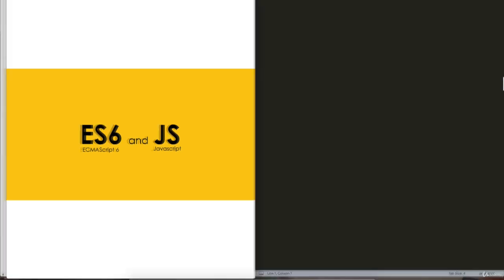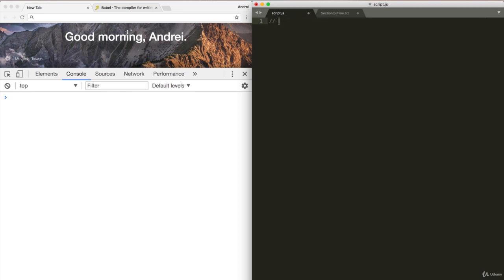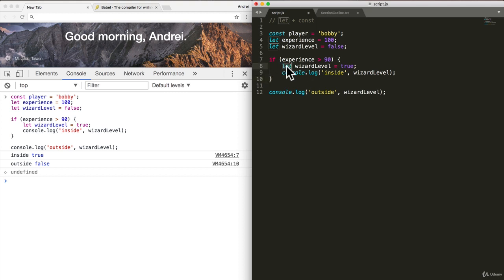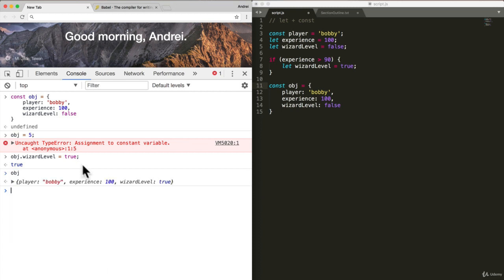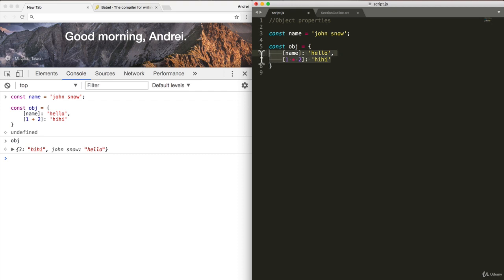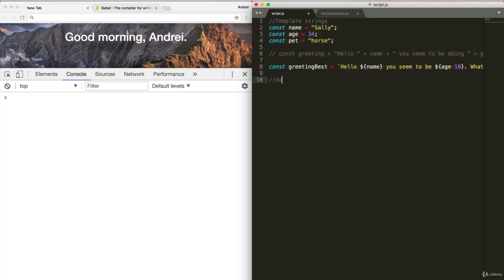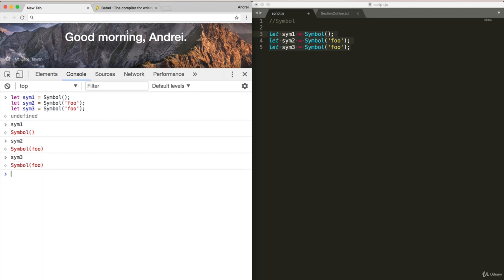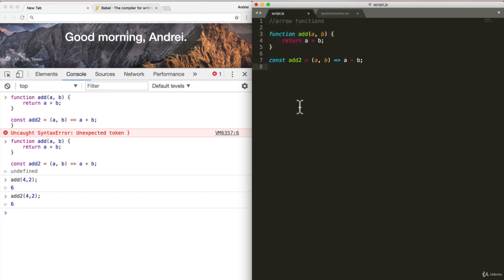13. Advanced JavaScript (1-9)(3)